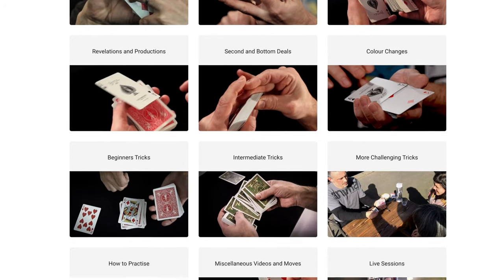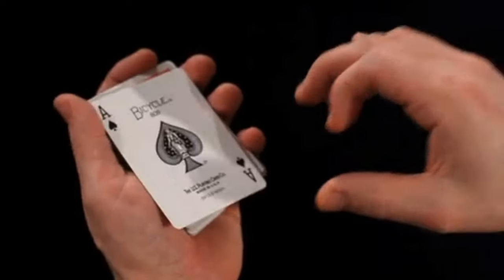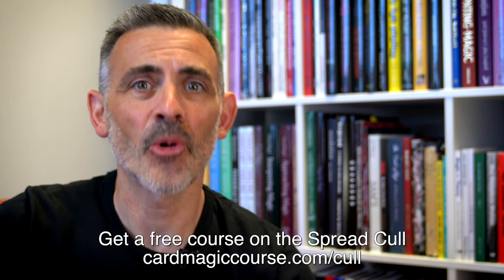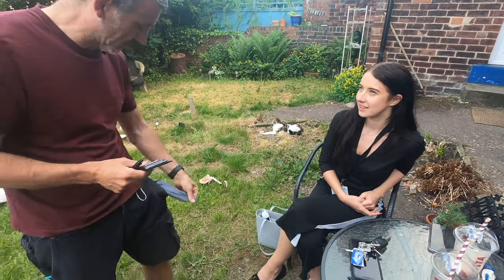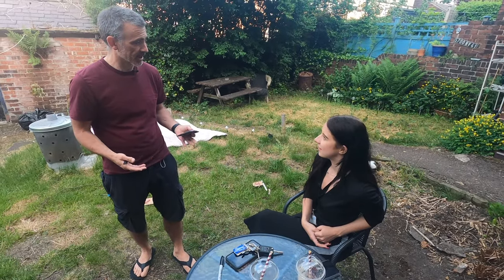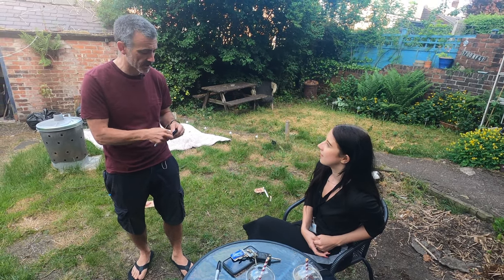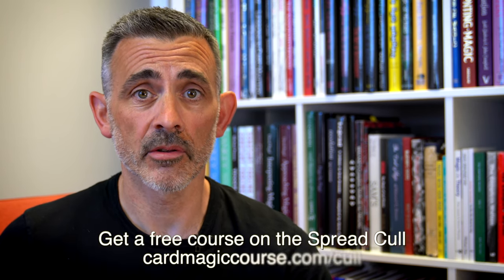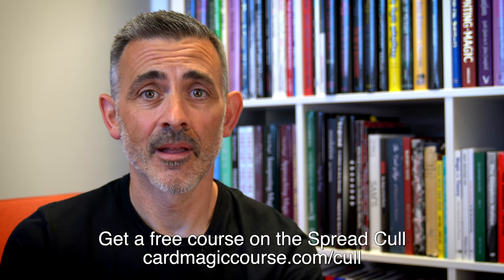Prohibition Monte by Alan Rorrison Review.